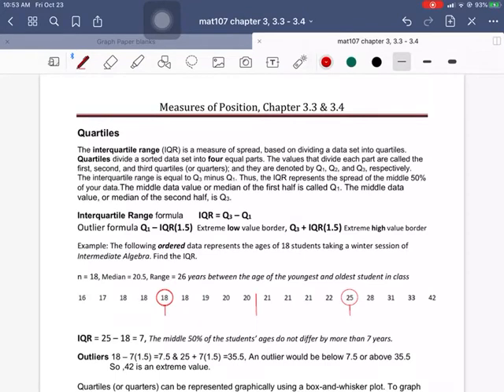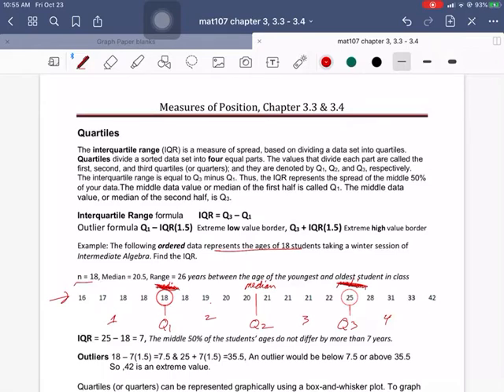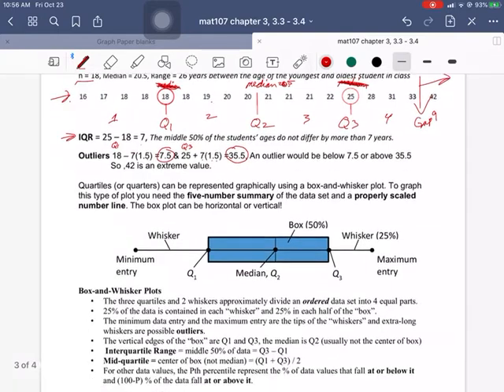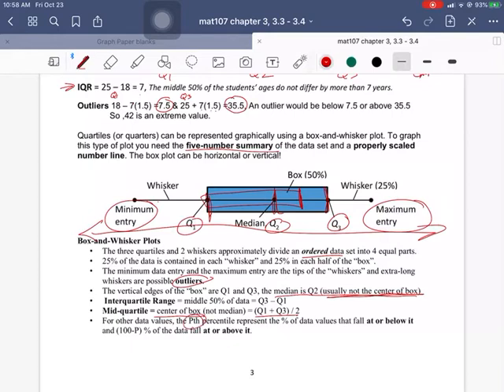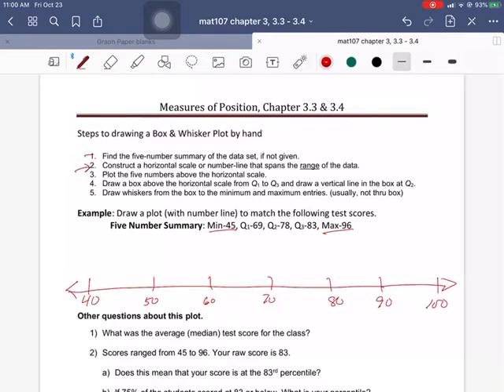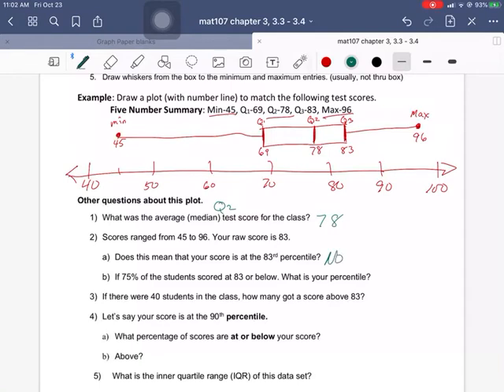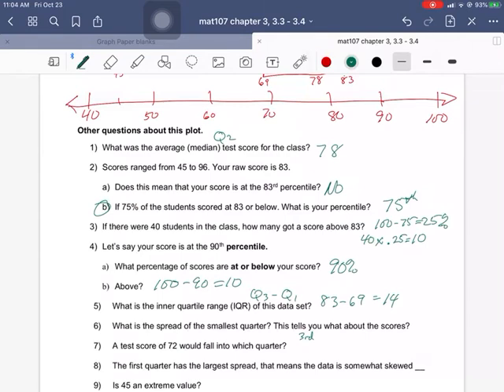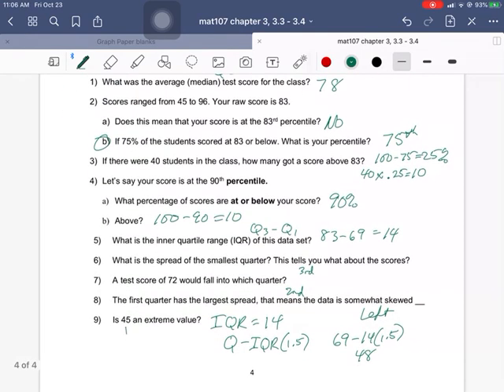MAT107 Chapter 3, 3.3-3.4, pages 3-4